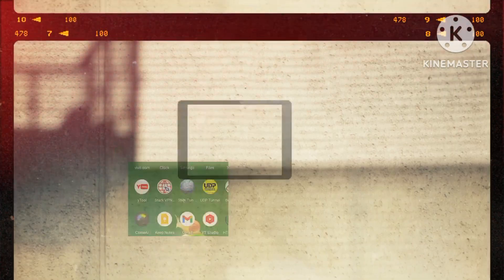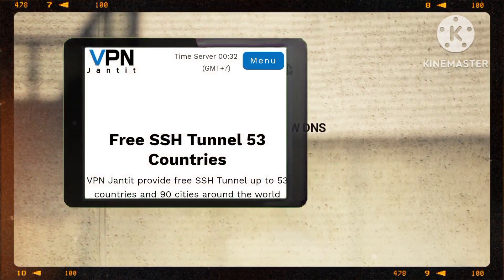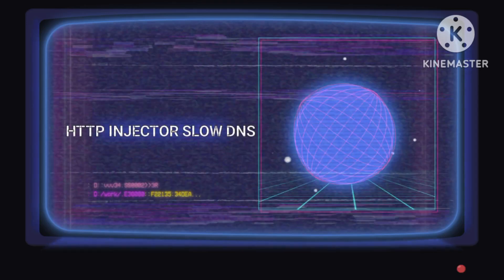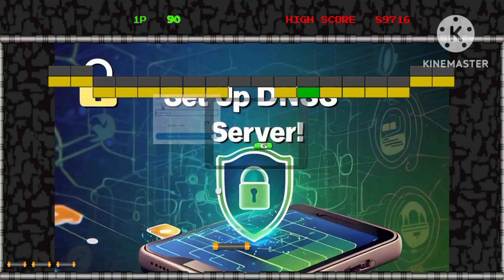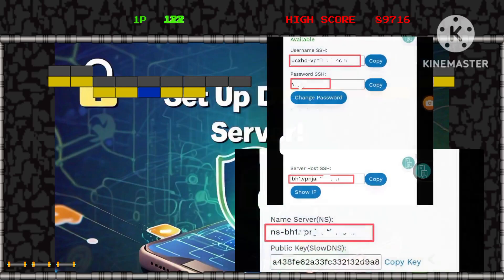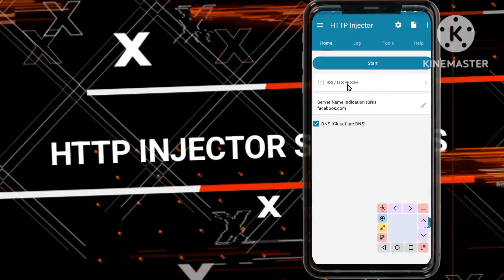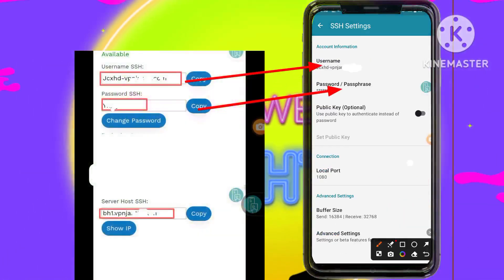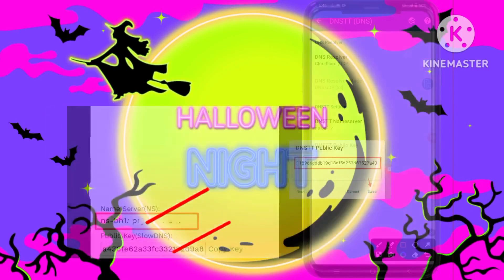How to setup HTTP injector slow DNS server settings for secure browsing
In today's tutorial, we will guide you through creating a slow DNS server and configuring the HTTP Injector VPN to enhance your online security. By using slow DNS, you can encrypt your data transmission and protect your privacy. This process includes selecting the appropriate server, setting up a secure account, and configuring the VPN with SSH protocols to ensure a strong and reliable connection. The goal is to ensure a secure, personalized browsing experience, with advanced encryption safeguarding your online activities. By the end of the setup, you'll be able to enjoy a safer, more private digital experience.